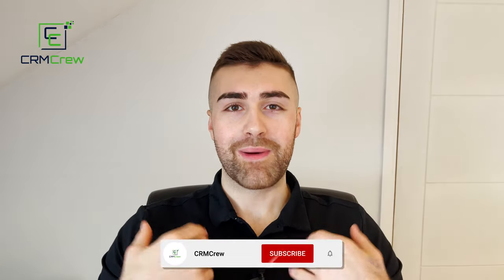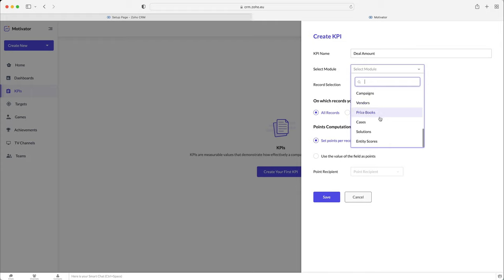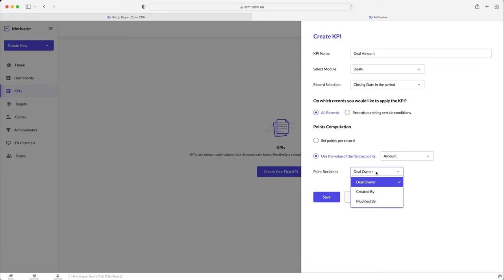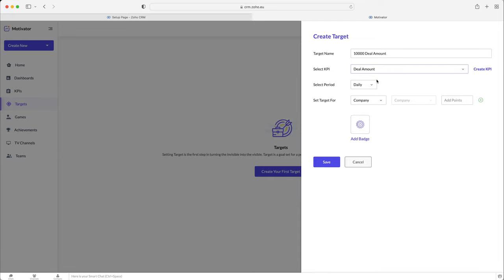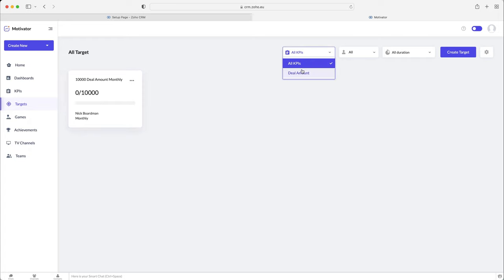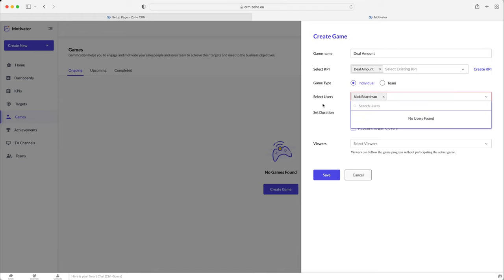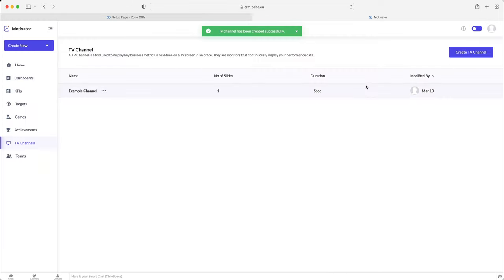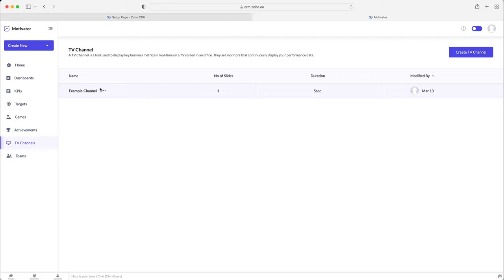Create Performance Indicators In Zoho CRM | KPI's - Targets - Teams - Games | 2022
Want US To Systematize Your Business?

In this tutorial I explain how to create performance indicators such as KPI's, targets, teams & challenges in Zoho CRM.

00:00 - Intro
00:40 - Access Motivator
01:24 - Create & Manage KPI's
04:37 - Set Targets
07:04 - Create Games
08:42 - User Achievements
08:58 - TV Channel Explained
10:14 - Create Teams
11:03 - Build Dashboards
11:58 - Outro